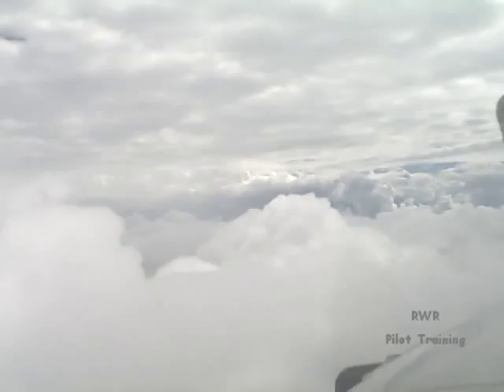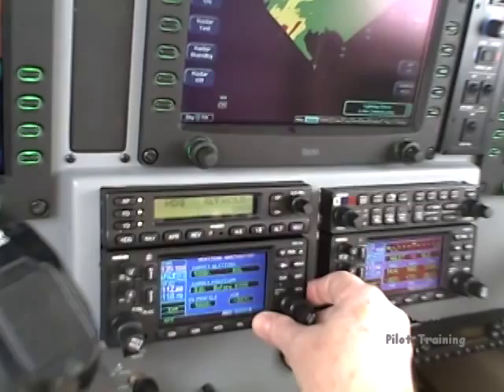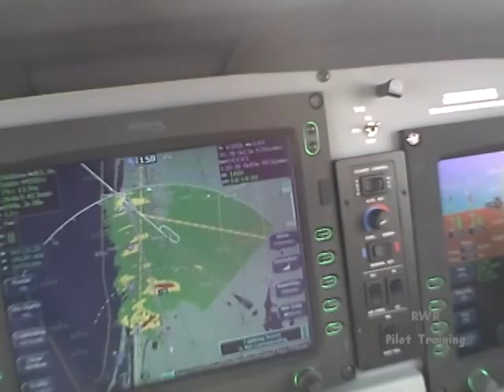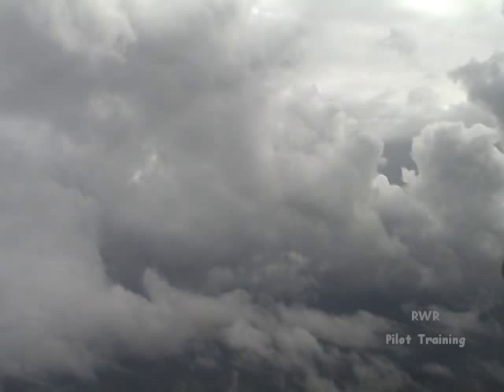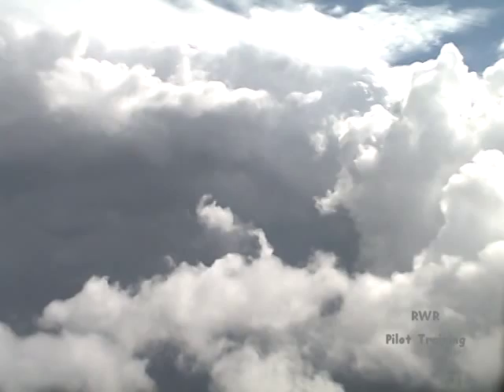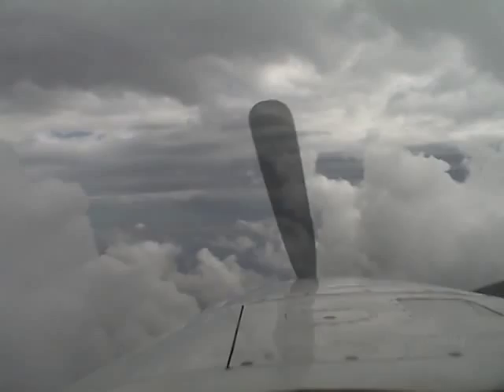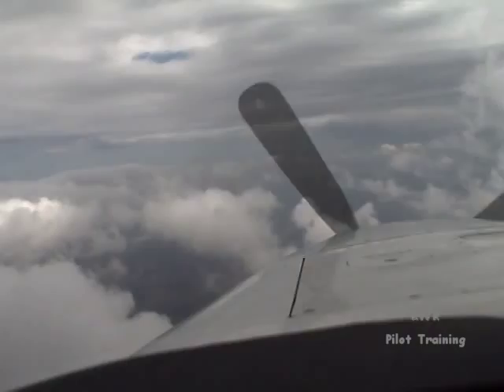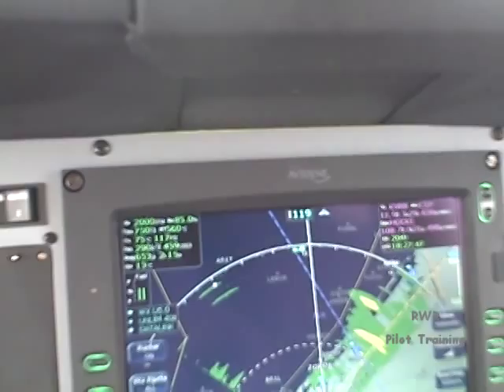Radar Low Level Rain Showers VRB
Ride along with Master Instructor Dick Rochfort on an in-flight demonstration of the techniques and procedures for avoiding rain showers using the RDR2000 color weather radar with vertical profile in the Piper PA46 aircraft. Dick uses proper call-outs and well documented, disciplined procedures to ensure the safety of this challenging flight. Dick Rochfort is a full-time pilot trainer specializing in the Piper PA46 Matrix, Malibu, Mirage and Meridian aircraft. He provides pre-purchase valuation, training, corporate service and expert witness services worldwide.